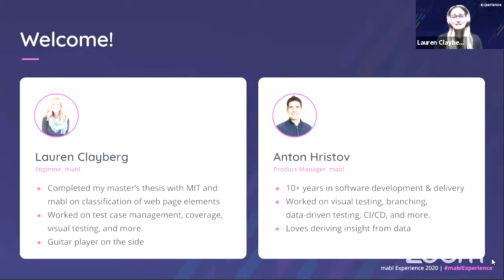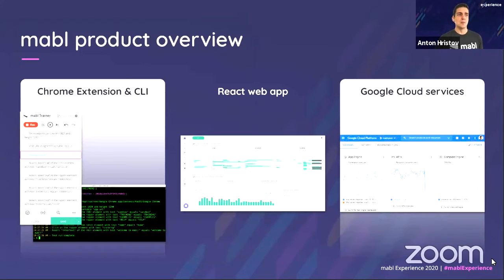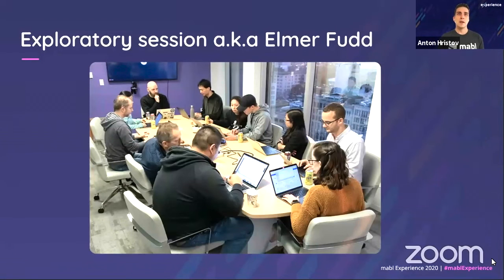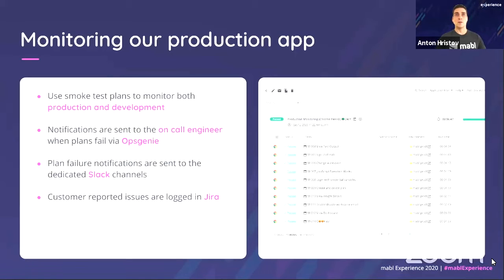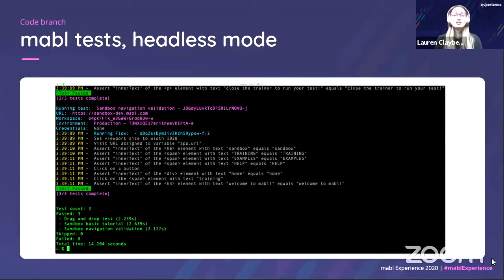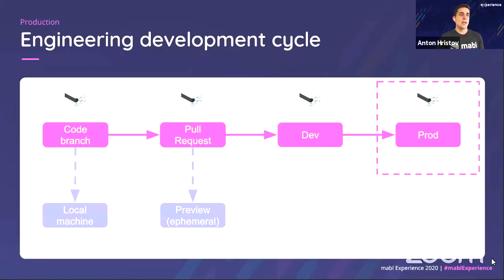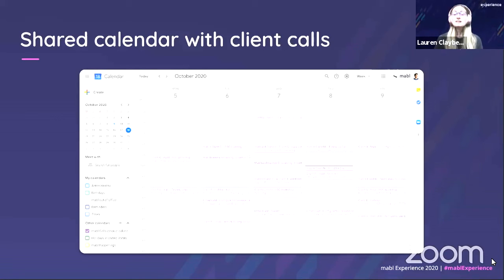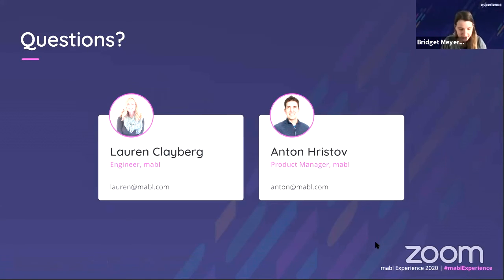Behind the Scenes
Looking for best practices on continuous test automation across the entire CI/CD pipeline? Curious about our team’s workflow and responsibilities for creating tests and dealing with test failures? Join us to get a behind-the-scenes look at how mabl tests mabl in a continuous delivery pipeline, and learn how you can get started on, or accelerate, your test automation journey.